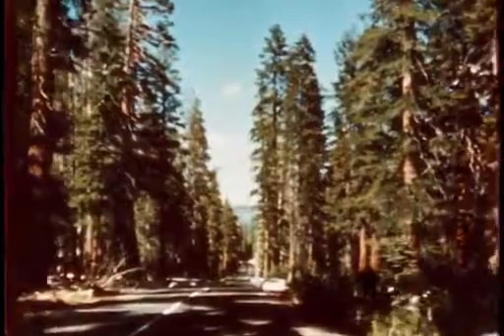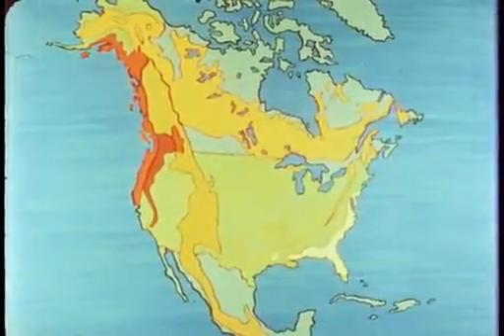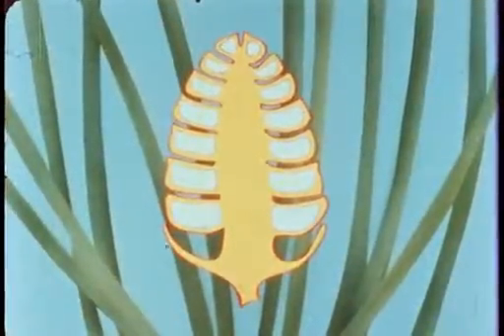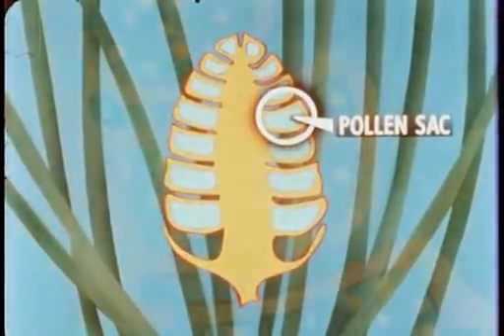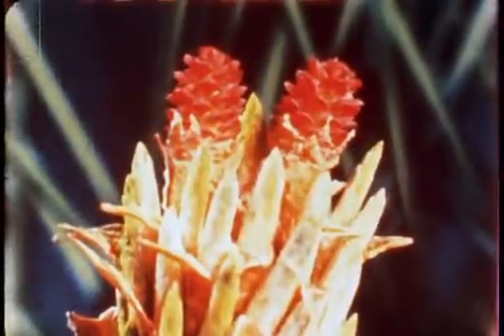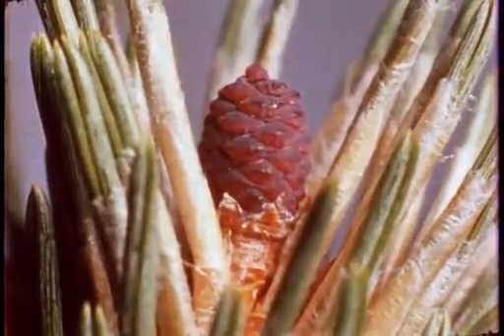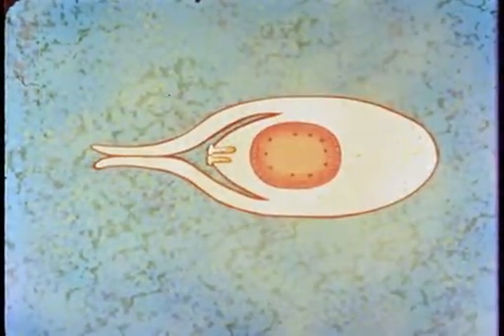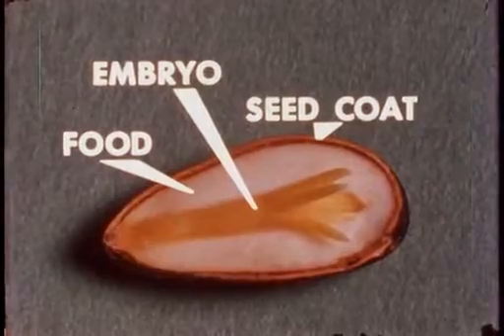Gymnosperms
A 1961 Film, Explains that gymnosperms were the first of the seed plants and that the most common gymnosperms today are the conifers, of which pines, firs, spruces, and redwoods are familiar examples. Uses animation and timelapse photography in tracing the life cycle of the pine.

Thank You For Subcribing , Liking & Sharing The Video.